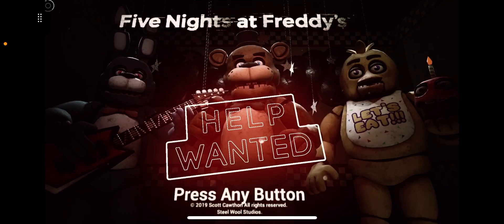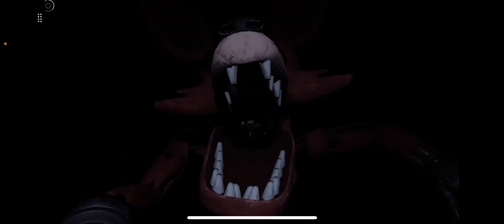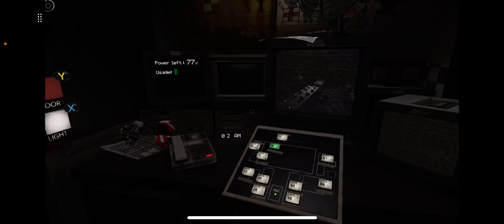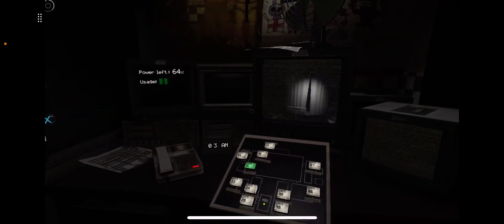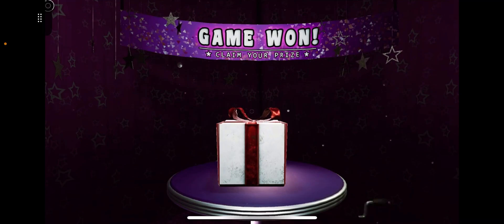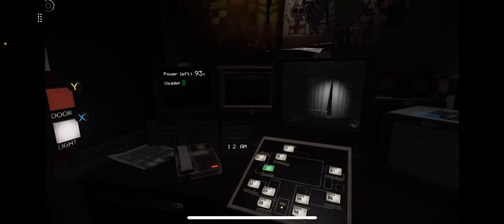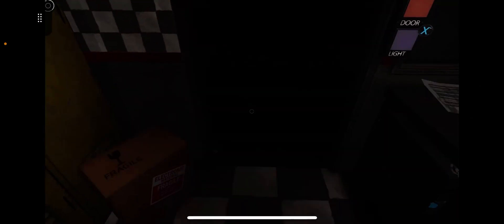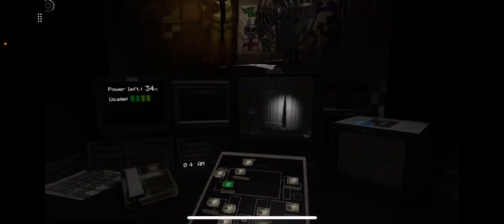Five nights at Freddy’s help wanted again